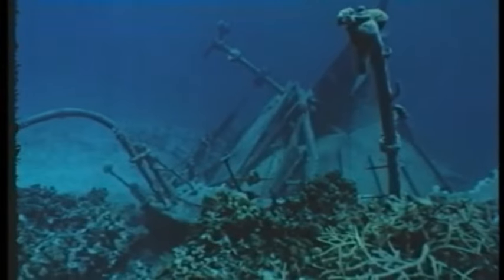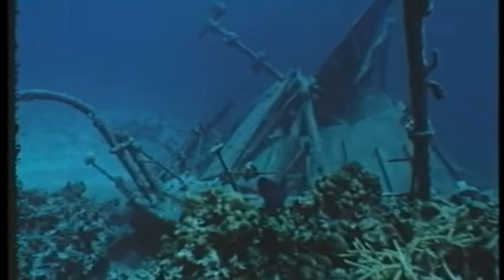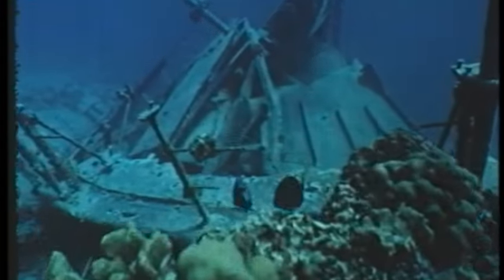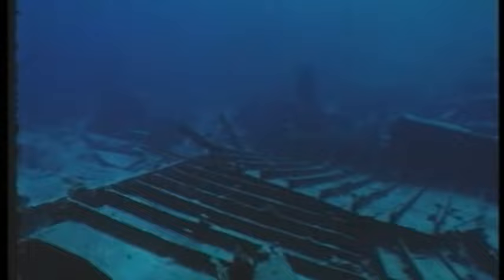Scuba Divers explore Shipwreck 1970s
Scuba divers explore shipwrecks.